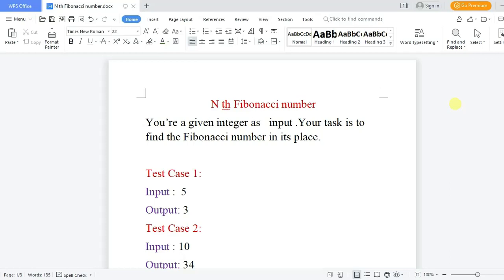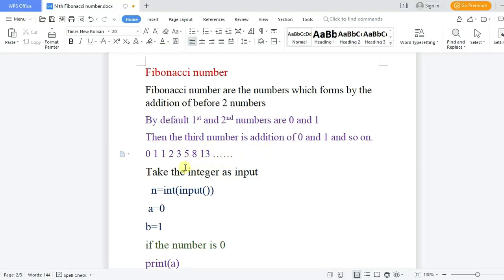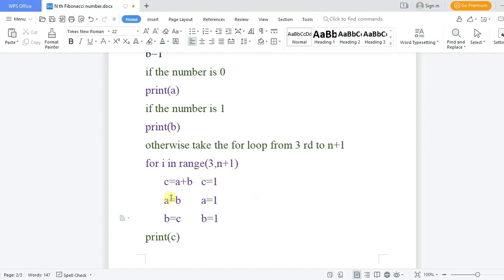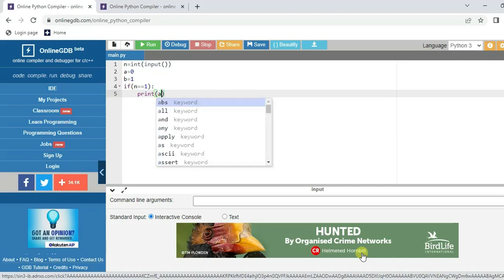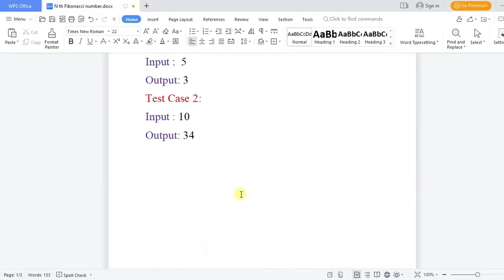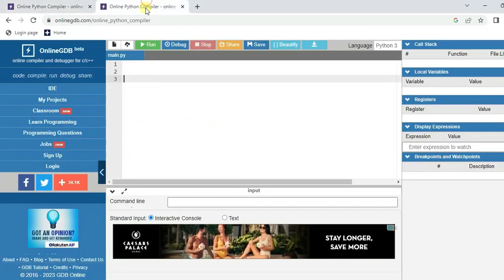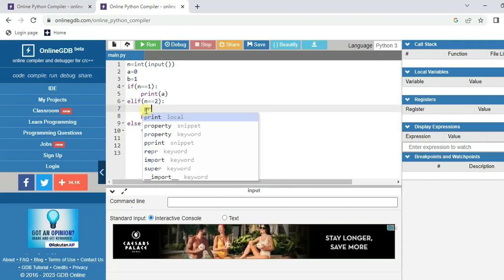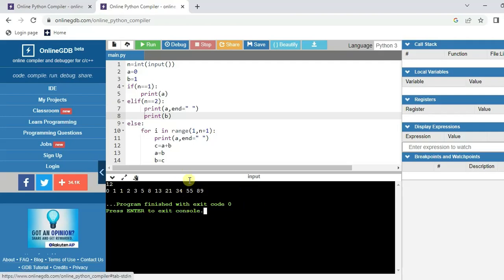Written coding sample question-21